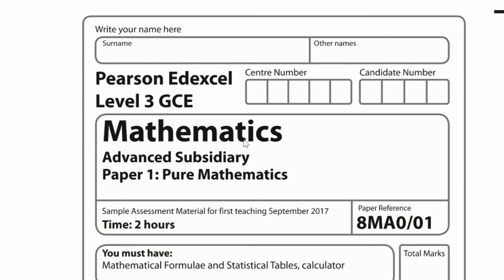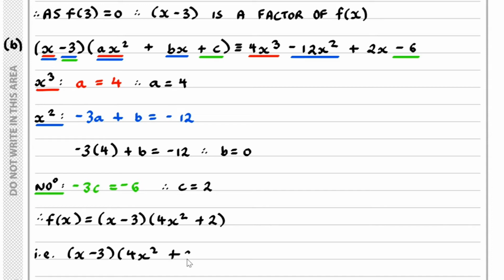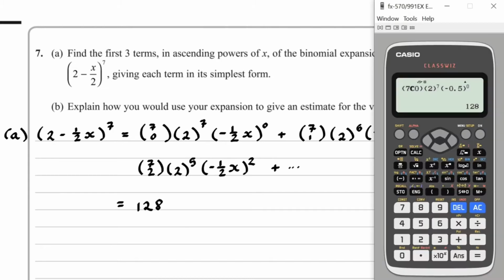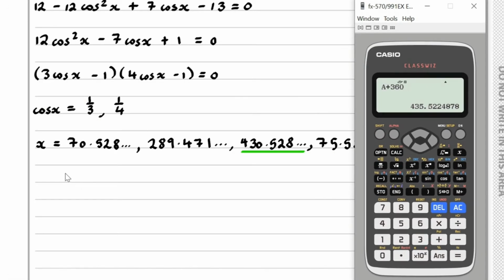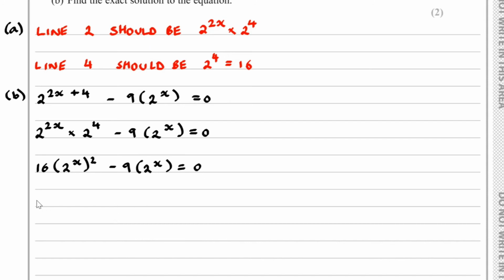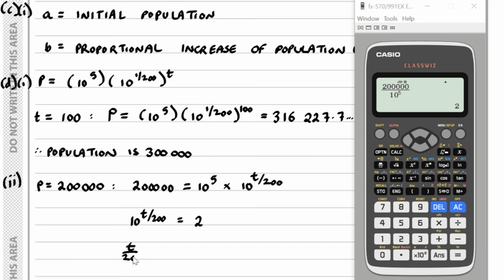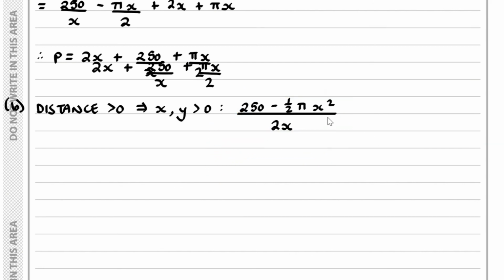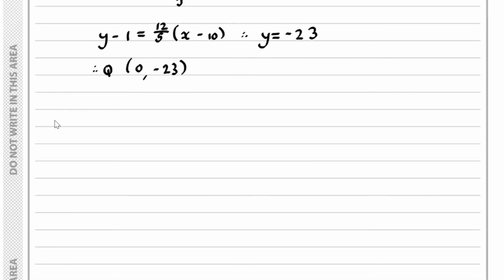EdExcel AS-Level Maths Sample Paper 1 (Pure Mathematics)